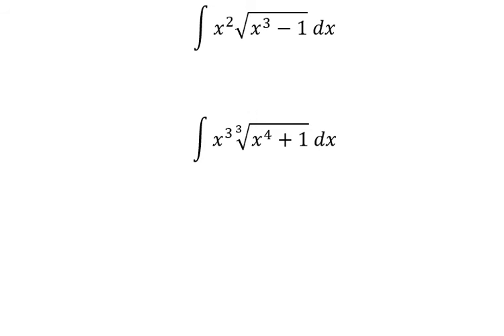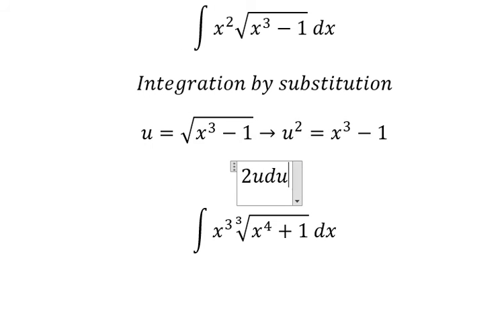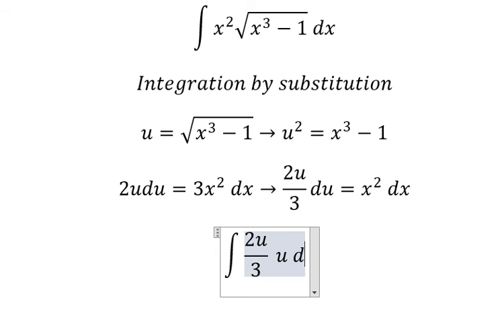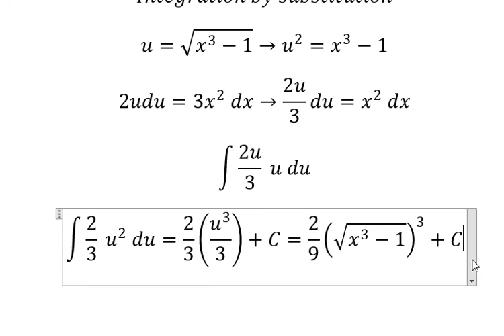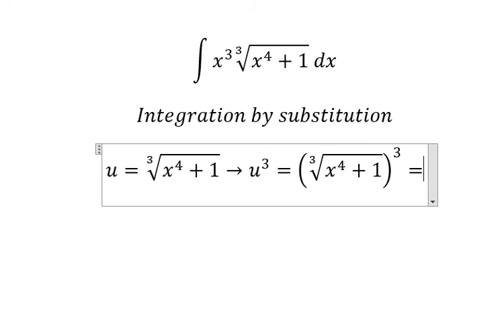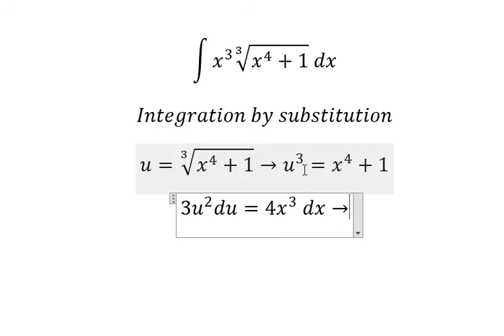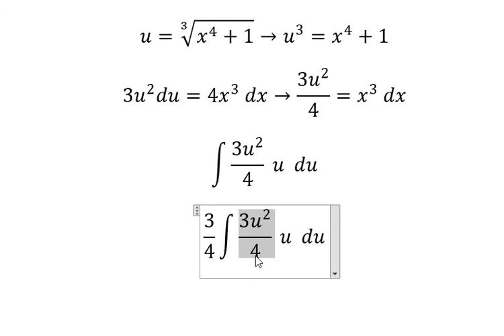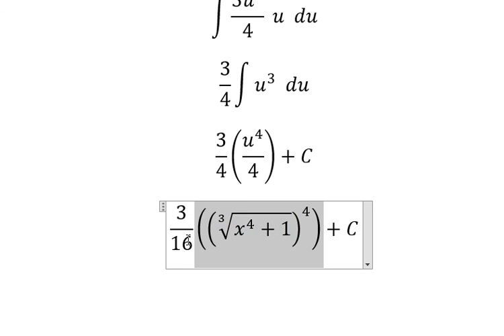Calculus Help: ∫ x^2 √(x^3-1) dx, ∫ x^3 ∛(x^4+1) dx - Integration by substitution - 置換による統合